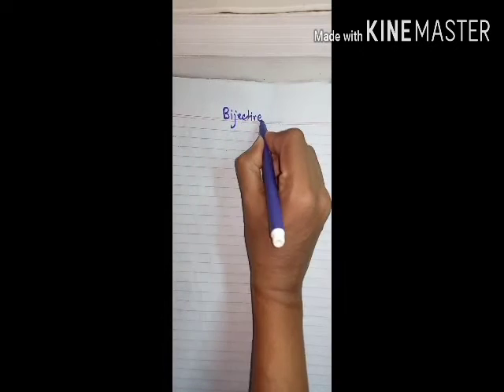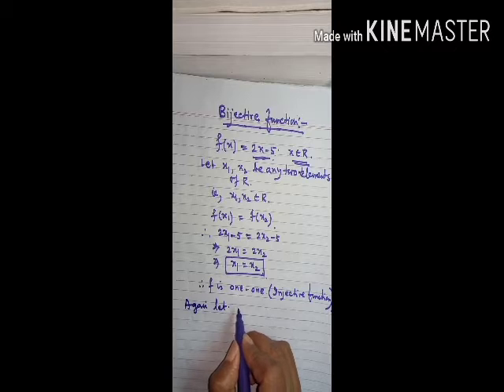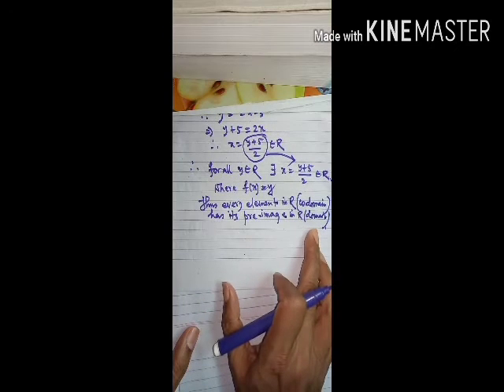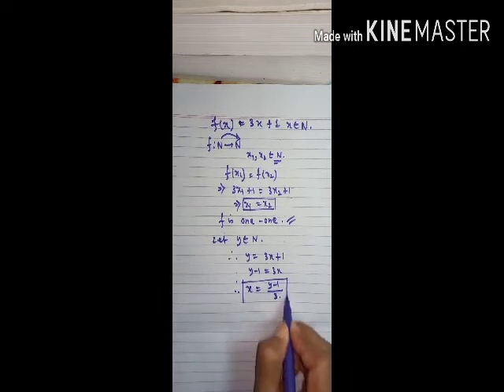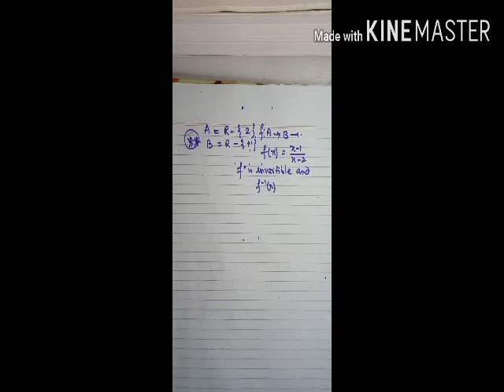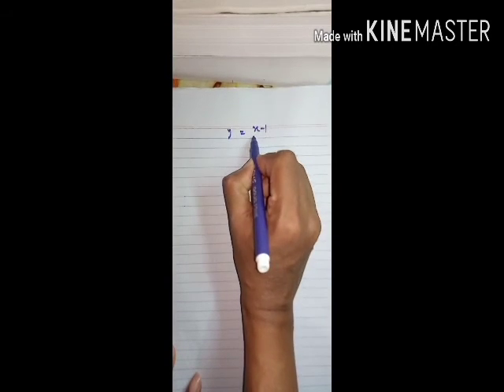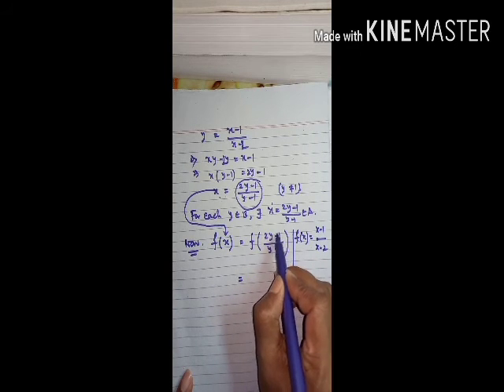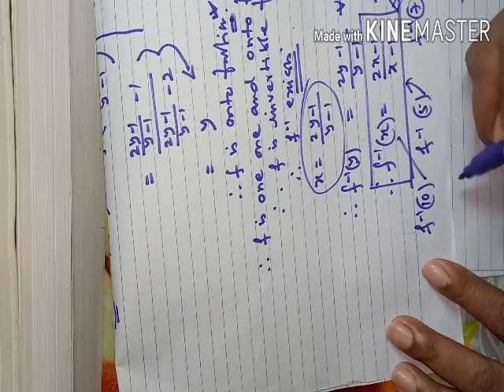CLASS 12 Bijective function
Bijective function